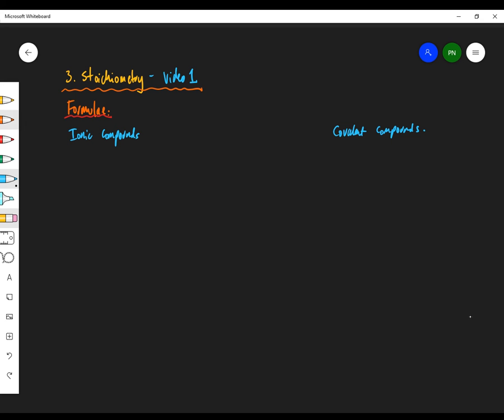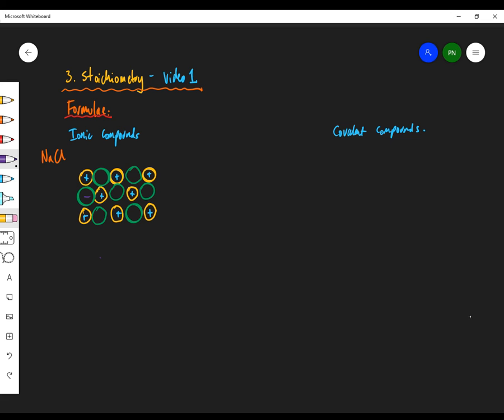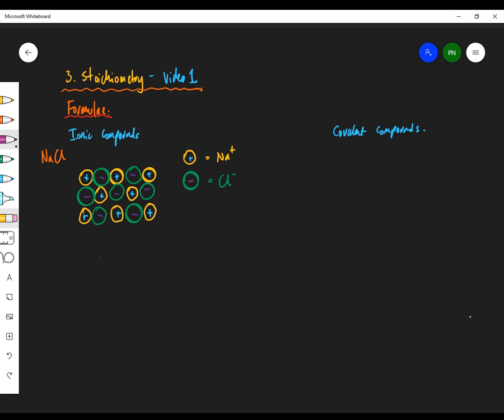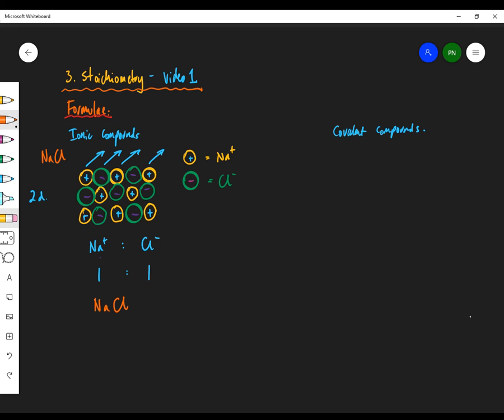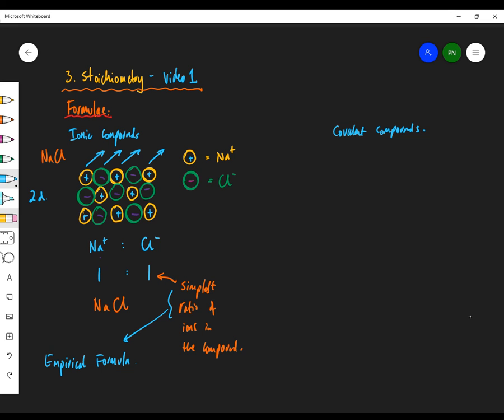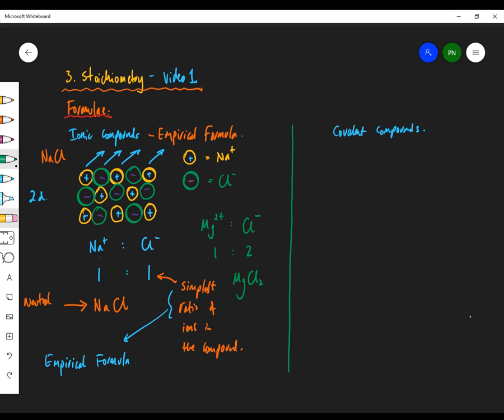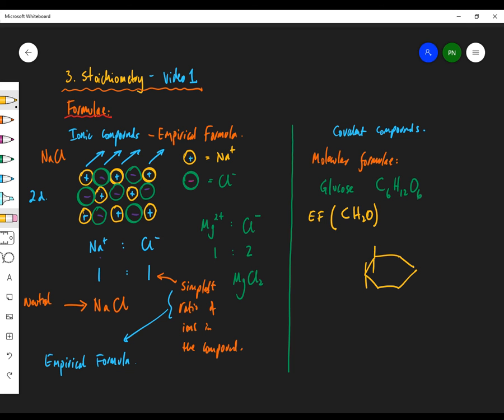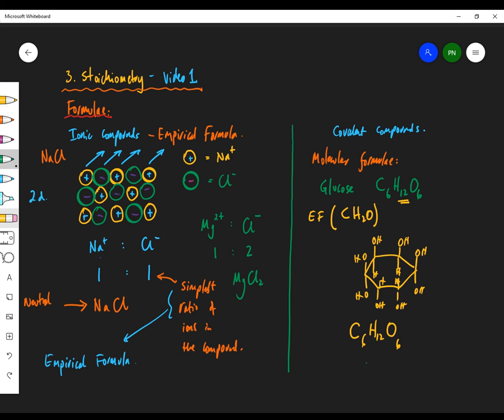3. Stoichiometry 1 - Formulae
Explains the difference between empirical and molecular formulae.